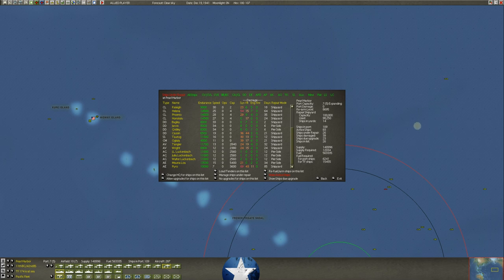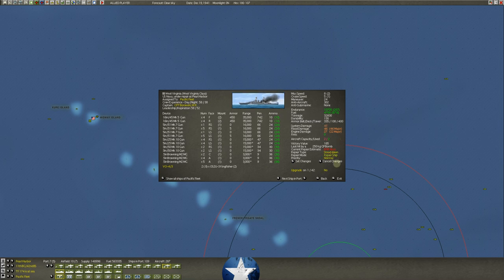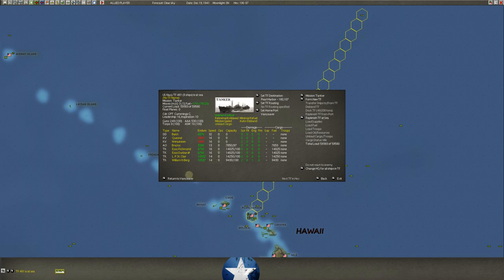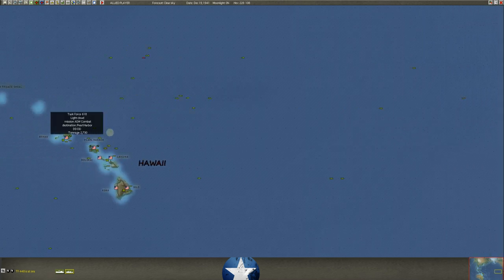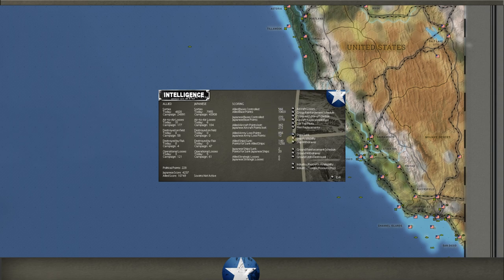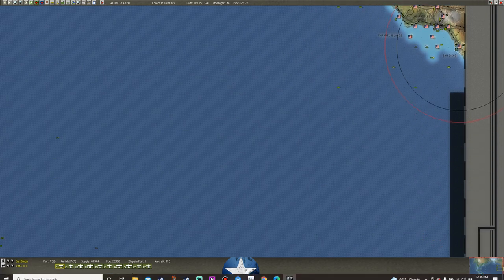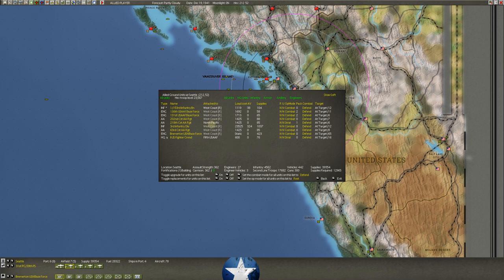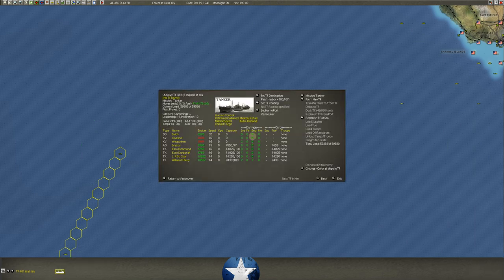War in the Pacific: AE - PBEM Challenge! Part 8.2 | December 17-18 Aftermath and Setup